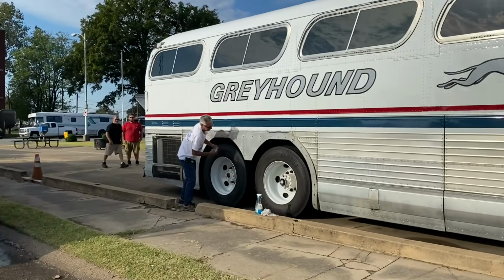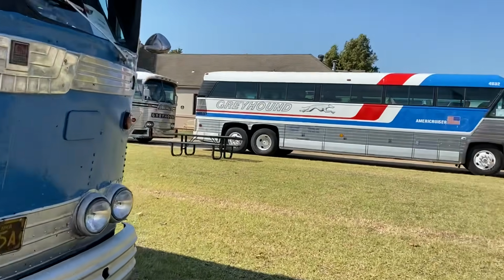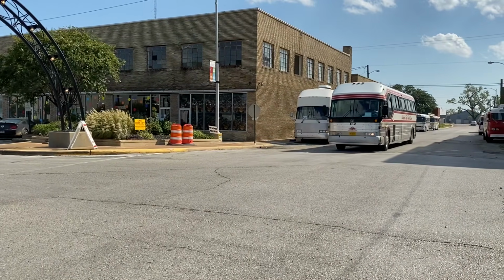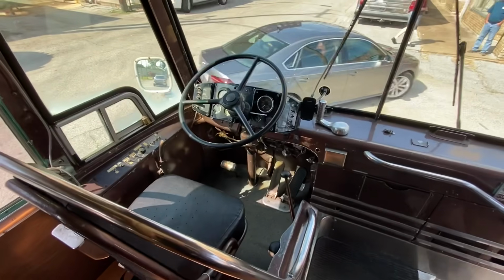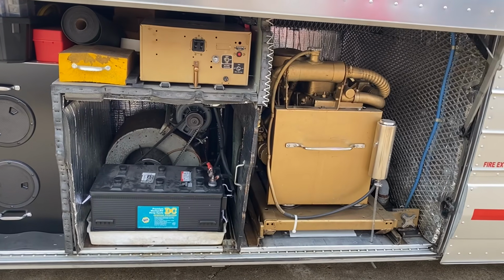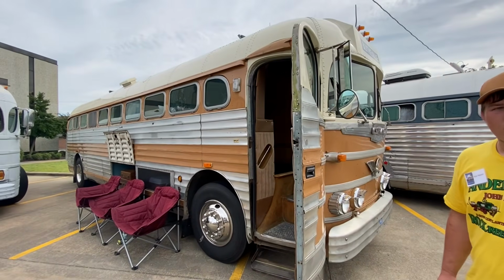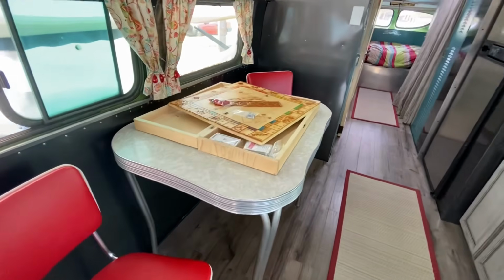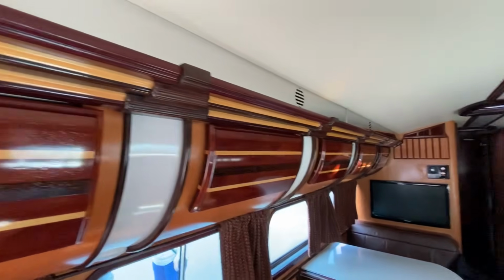Blytheville vintage bus rally. Some bus tours and more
Here are a few vintage bus tours from the Blytheville greyhound bus rally and my departure